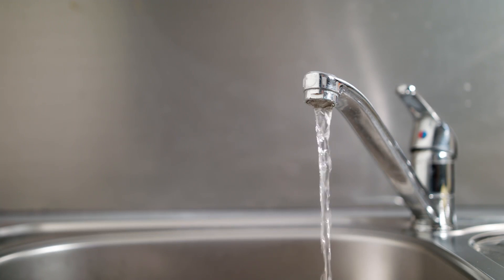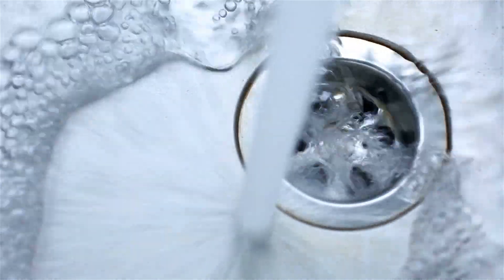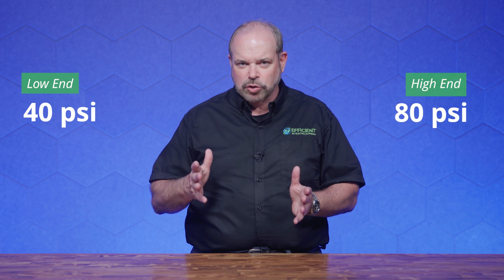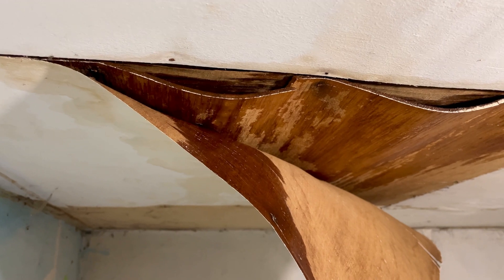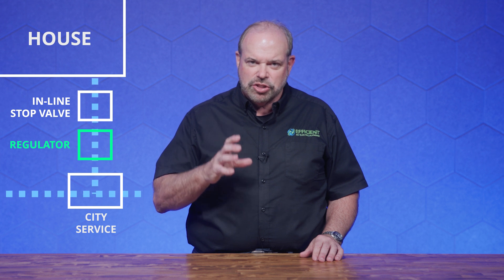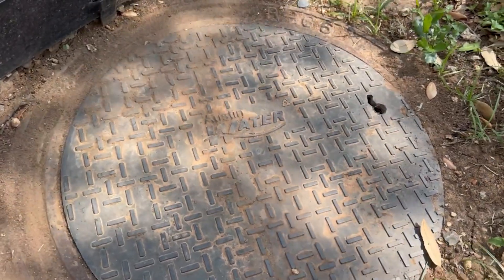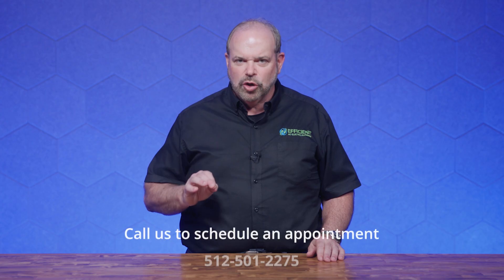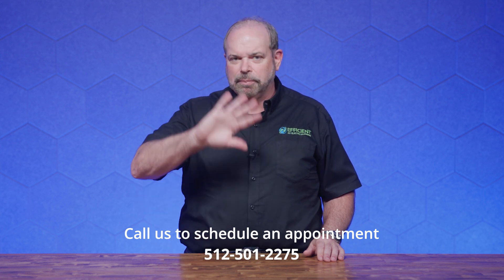How Much Water Pressure Should Your House Have?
Homeowners often experience a range of issues stemming from inconsistent water pressure. This video demystifies the ideal water pressure for a typical house, empowering you to diagnose and potentially resolve common plumbing woes.

A healthy home water system generally operates within a pressure range of 40 to 60 pounds per square inch (psi). We'll explain why this range is optimal, balancing efficient water delivery with the longevity of your plumbing fixtures and appliances. Exceeding 80 psi can be detrimental, leading to premature wear on pipes and even appliance damage, while falling below 30 psi can make everyday tasks frustratingly slow.

Measuring your home's water pressure is a straightforward process requiring an inexpensive pressure gauge, readily available at most hardware stores. This video will guide you step-by-step on how to attach the gauge to an outdoor spigot or a laundry room faucet to obtain an accurate reading. We'll also cover interpreting the results and what they signify for your home's water system.

Finally, we'll delve into the frustrations of low water pressure. Imagine a shower reduced to a trickle, or struggling to run multiple water-using appliances simultaneously. Beyond mere inconvenience, consistently low water pressure can indicate underlying issues such as pipe blockages, leaks, or even problems with your municipal water supply. Understanding these potential causes is the first step toward restoring robust and reliable water flow throughout your home. This video equips you with the knowledge to ensure your home's water pressure is just right.

When you call someone for plumbing service, you’re trusting them with your property, your pocketbook and your comfort long after they leave. So why should you choose Efficient?

Our team is well trained and well rated. Don’t just take our word for it — read our reviews.
We do it all, and we do it right. No matter what kind of AC, electric or plumbing service you need — residential, commercial, maintenance, repair, installation — we’ve got you covered.